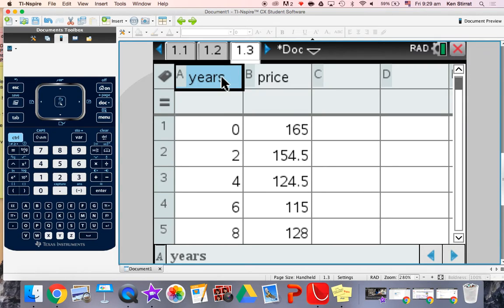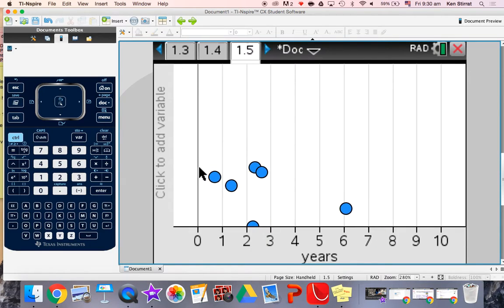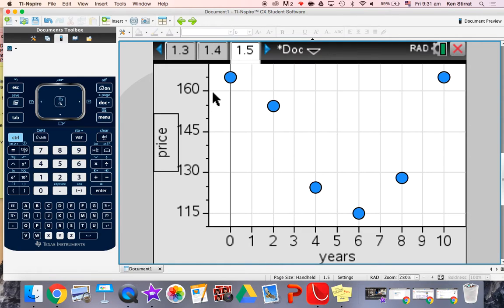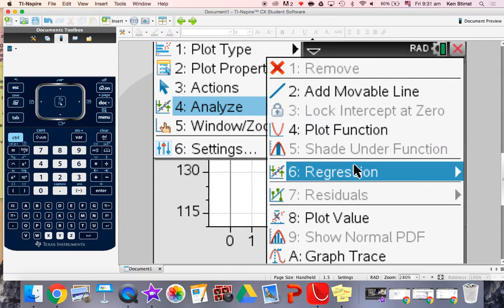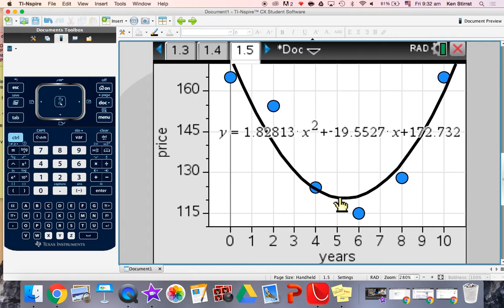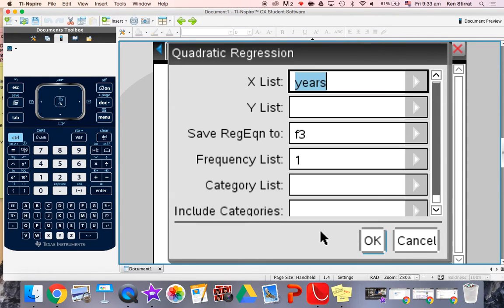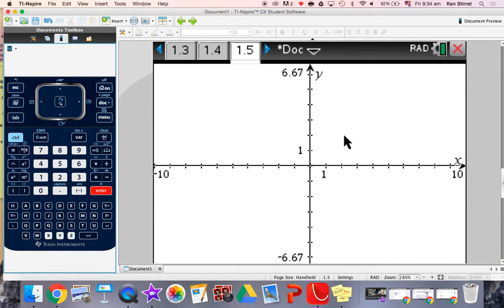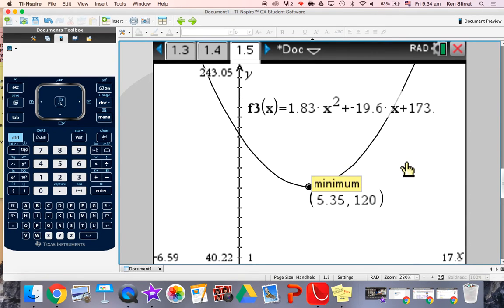Ti-Nspire Quadratic Regression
Using TI-Nspire regression to analyse data